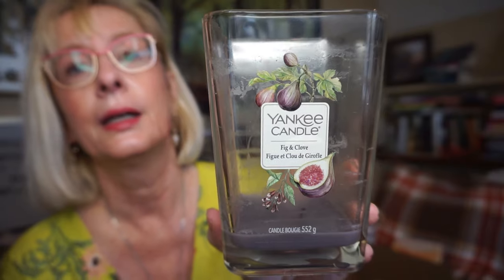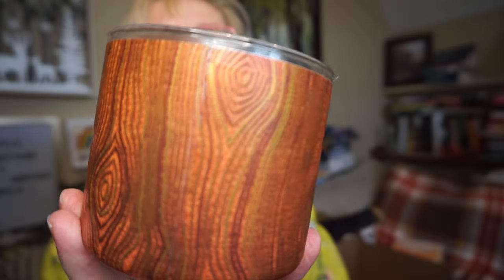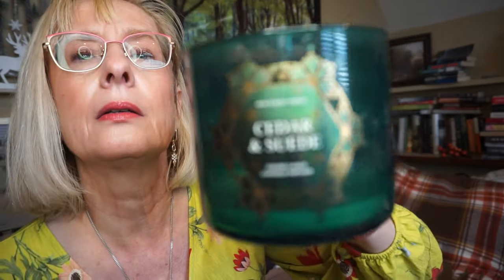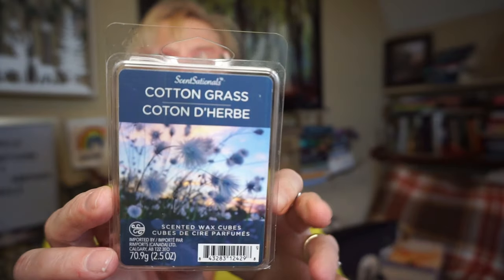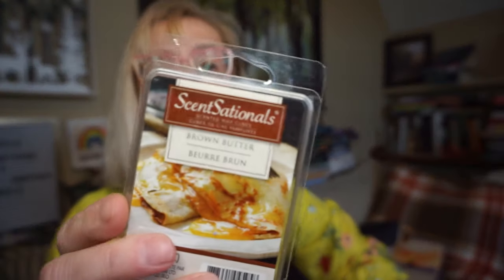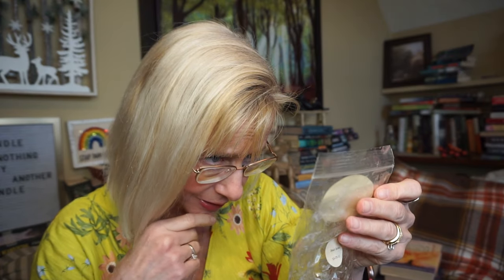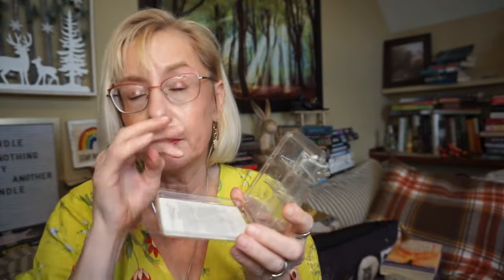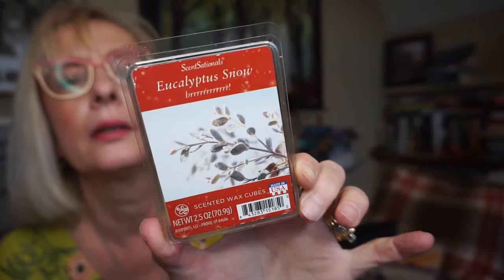CANDLE & WAX MELT EMPTIES!! Got through a lot in February!🐰🌷🐇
I did very well getting through my stash of wax in February! I have wax from Yankee, Goosecreek, B&BW, vendor wax, Scentsationals, BH&G. Enjoy!